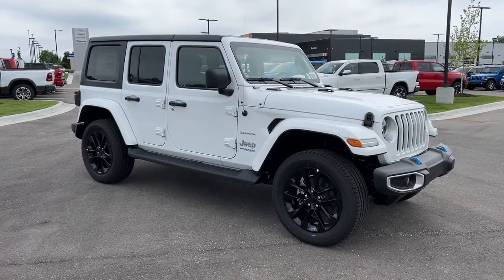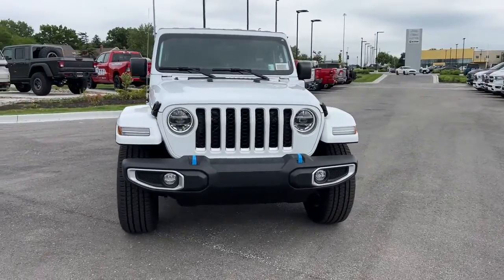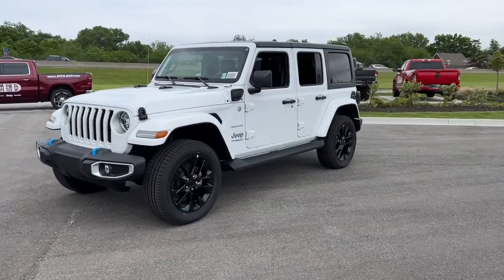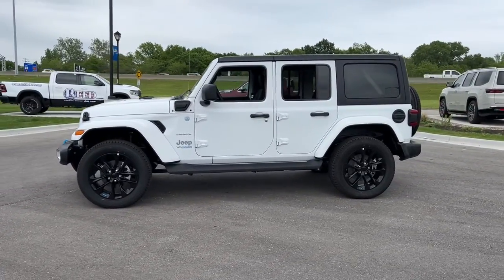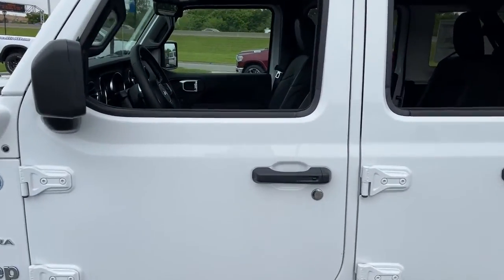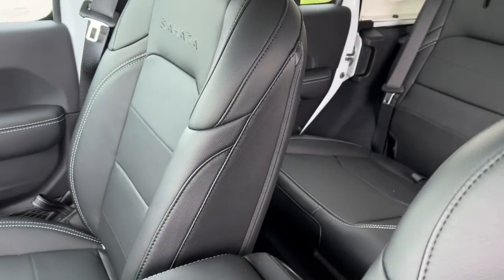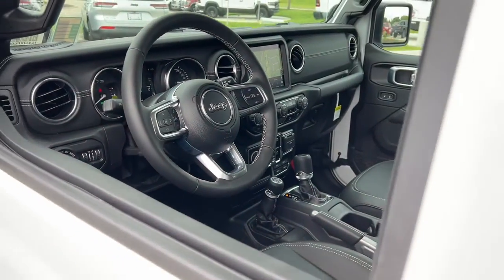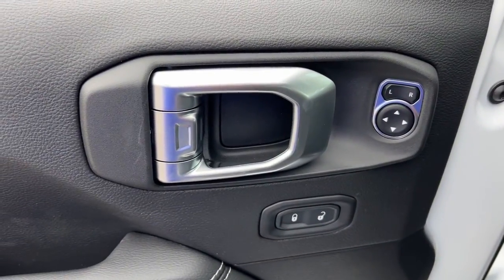2022 Jeep Wrangler_4xe Overland Park, Lenexa, Shawnee Mission, Olathe KS, Kansas City, MO J220836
Bright White Clear Coat New 2022 Jeep Wrangler_4xe Unlimited Sahara 4x4 available in Overland Park, Kansas at Reed Chrysler Dodge Jeep Ram Overland Park. Servicing the Lenexa , Shawnee Mission, Olathe KS, Kansas City, MO area.
2022 Jeep Wrangler_4xe Unlimited Sahara 4x4 - Stock#: J220836 - VIN#: 1C4JJXP69NW198702

7020W Frontage Rd.

Heated Leather Seats NAV Running Boards Back-Up Camera 4x4 Turbo Tow Hitch BLACK 3-PIECE HARD TOP ENGINE: 2.0L I4 DOHC DI TURBO PHEV TRANSMISSION: 8-SPEED AUTO 8P75PH PHE... TRAILER TOW & HD ELECTRICAL GROUP COLD WEATHER GROUP Alloy Wheels. Bright White Clear Coat exterior Unlimited Sahara trim. Warranty 5 yrs/60k Miles - Drivetrain Warranty; KEY FEATURES INCLUDE: Navigation 4x4 Leather Seats Back-Up Camera Running Boards OPTION PACKAGES: BLACK 3-PIECE HARD TOP Freedom Panel Storage Bag Rear Window Defroster Rear Window Wiper/Washer No Soft Top COLD WEATHER GROUP Heated Steering Wheel Remote Start System Heated Front Seats TRAILER TOW & HD ELECTRICAL GROUP Class II Receiver Hitch 700 Amp Maintenance Free Battery 7 & 4 Pin Wiring Harness Auxiliary Switches TRANSMISSION: 8-SPEED AUTO 8P75PH PHEV (STD) ENGINE: 2.0L I4 DOHC DI TURBO PHEV (STD). BUY FROM AN AWARD WINNING DEALER: ***Your VALUES DRIVEN Family owned dealership in the Heart of Johnson County*** .